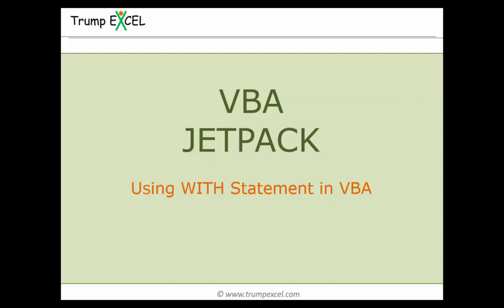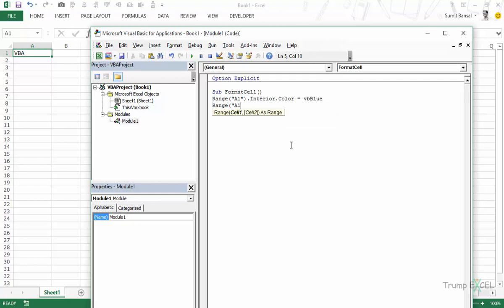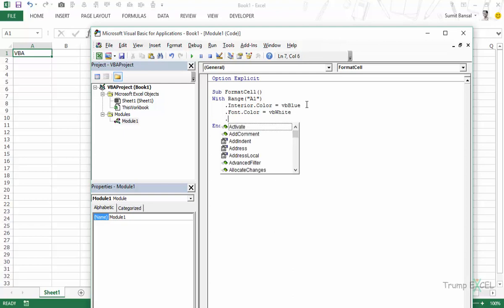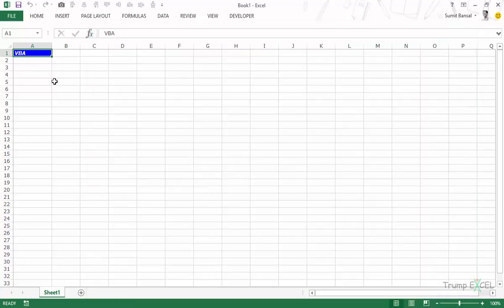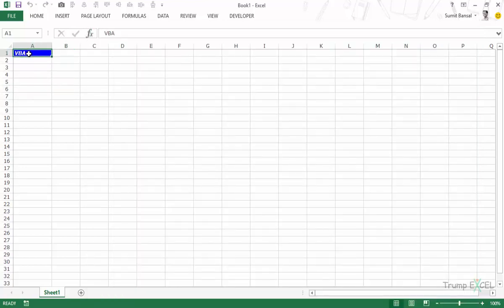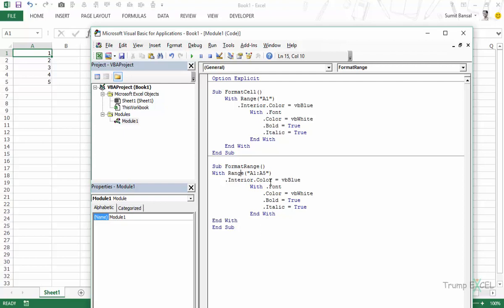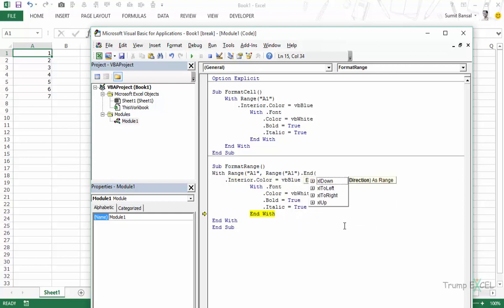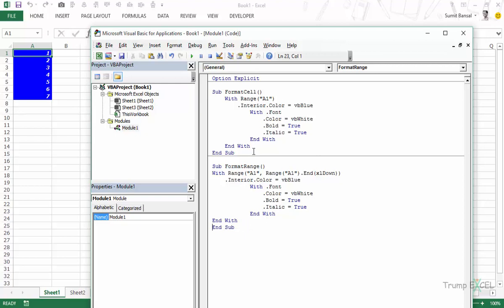Free Excel VBA Course #14 - With Statements in VBA in Excel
In this video, I will show you how to use the WITH statement in Excel VBA.

With Statement allows you to write better VBA macro codes. Instead of qualifying objects, again and again, you can use the WITH statement to refer to an object once and then change it's properties or refer to its methods multiple times.

0:00 - Introduction
0:14 - Setting up our example
0:27 - Formatting cells without With statements
1:20 - Using With statements for cleaner code
2:25 - Nested With statements
3:45 - Working with ranges of cells
4:46 - Working with dynamic ranges
5:53 - Using With statements across worksheets